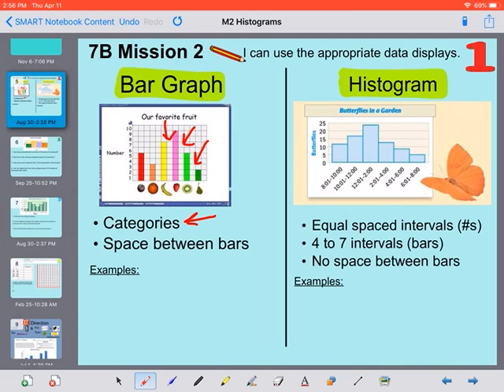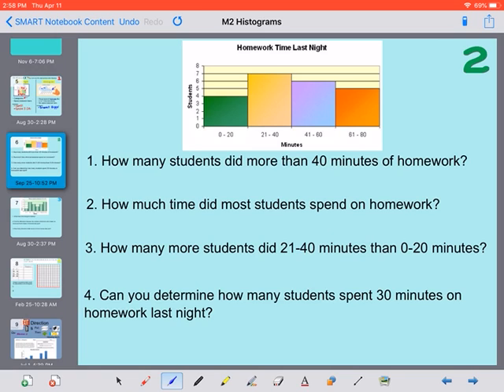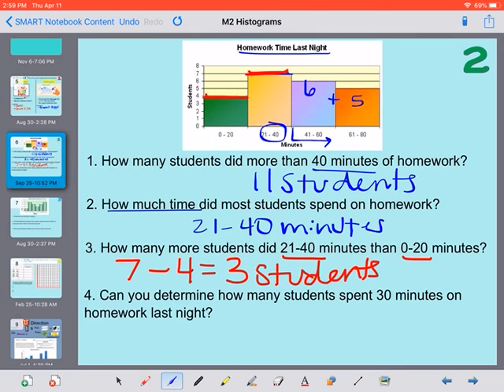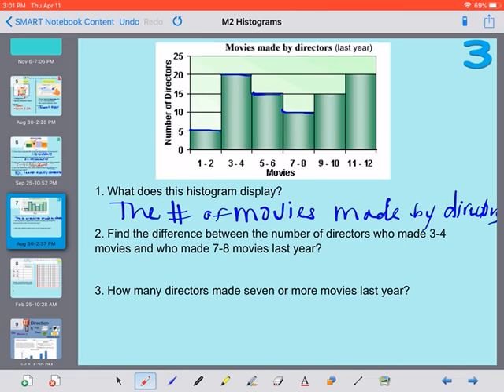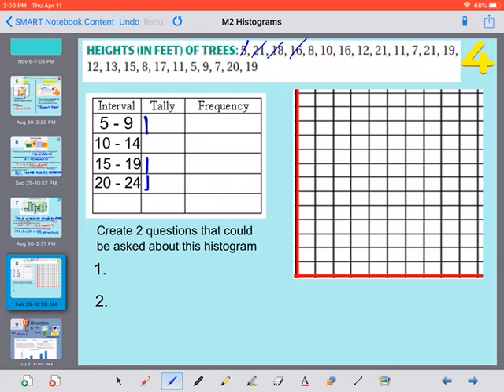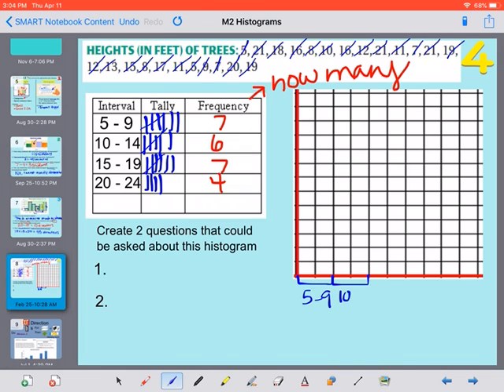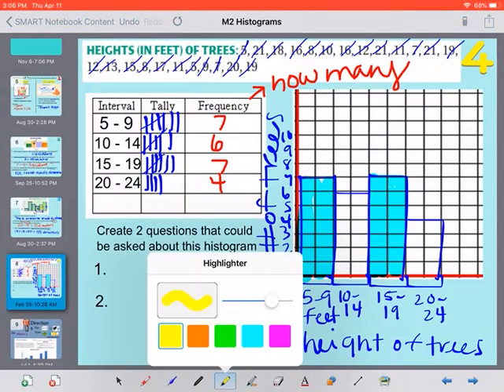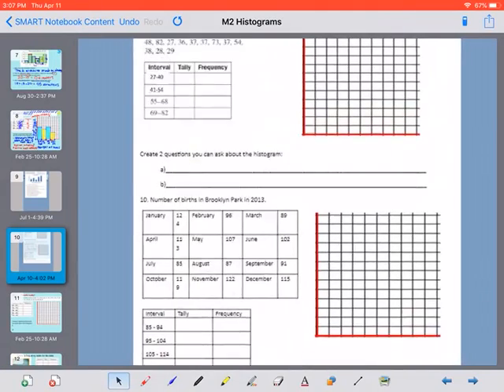7B Mission 2 Histograms